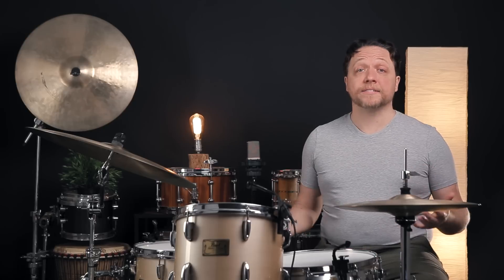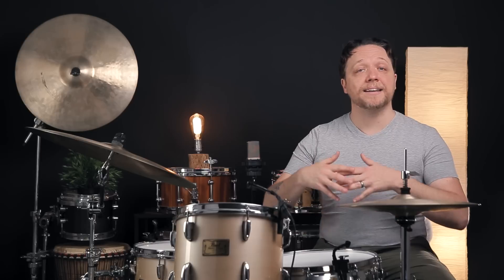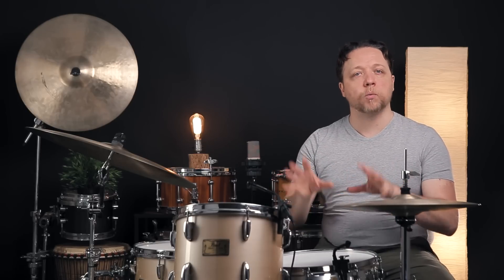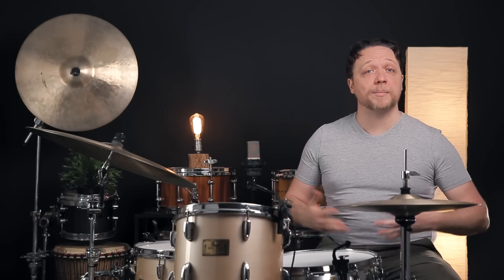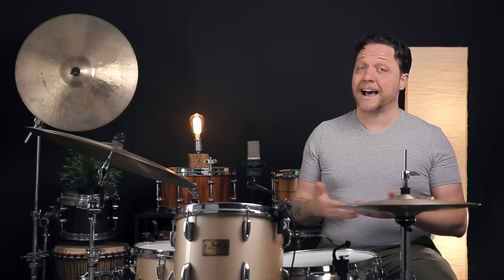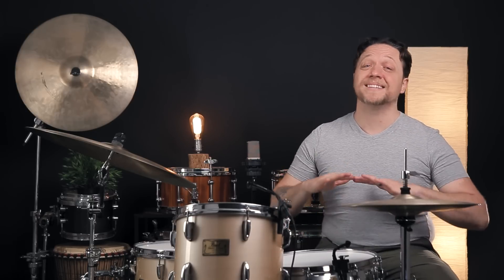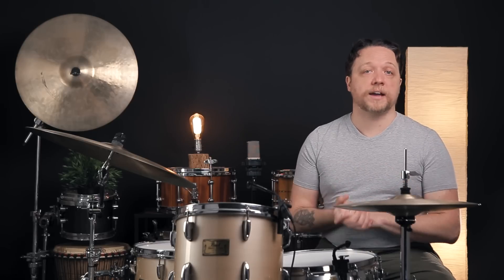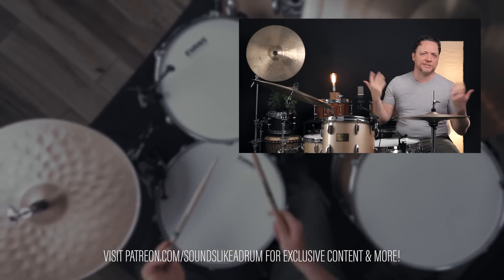Demystifying Tuning by Ear - Clearing Heads | Season Five, Episode 50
Tuning by ear can be incredibly daunting. Whether you can struggle with matching pitches or aren’t even sure what to be listening for, we’re going to help make it a bit clearer in this episode demonstrating how to get a drumhead in tune with itself.

Signal chain:
Mics - Focusrite Clarett 8Pre USB- Mac Studio w/Pro Tools 2022.5

Drums:
Pearl Masters Maple Custom Extra w/Ludwig 60’s Acrolite
Cymbals:
22” Jesse Simpson clone of old Zildjian A, 15" Zildjian “Fat Hat” Prototype Hihats

Drumheads:
Snare: Evans G12 Coated / Snare Side 300
Snare Wires: PureSound Custom Pro Steel 20-strand
Toms: Evans G12 Coated / G1 Clear
Kick Drum: Evans UV EMAD / EQ3 Coated White Reso